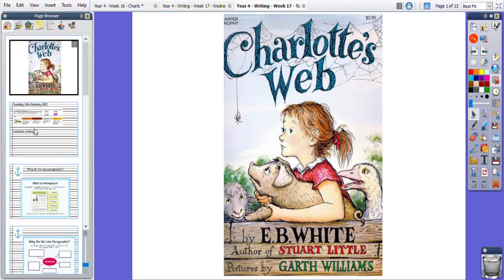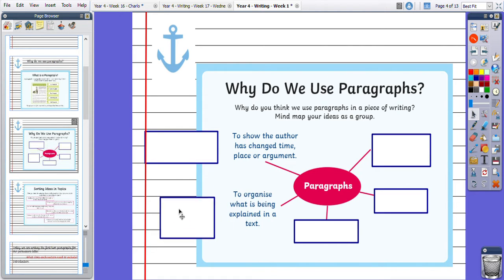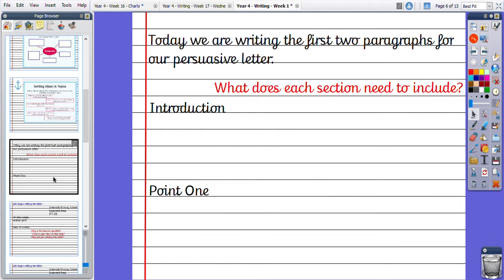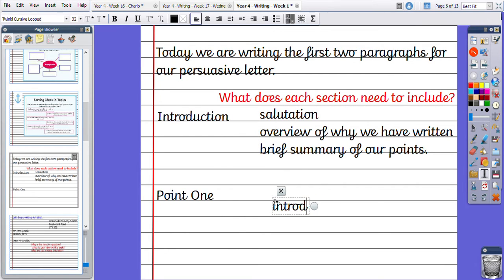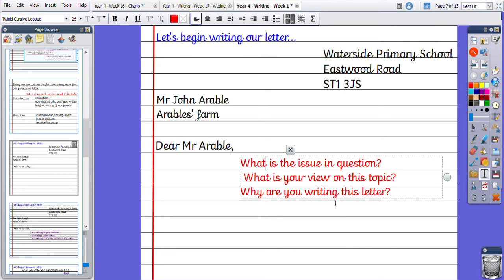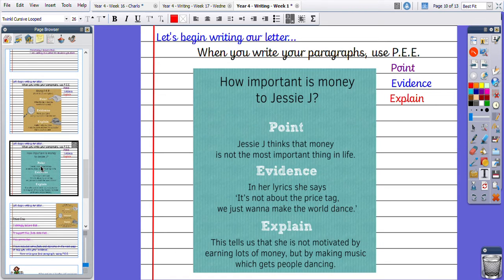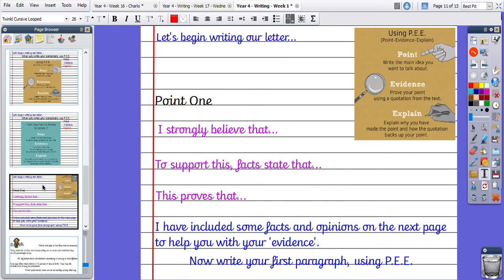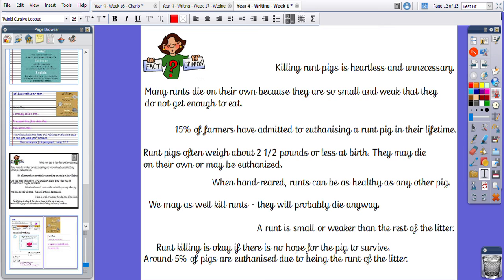Year 4 - English - Tuesday 12th January